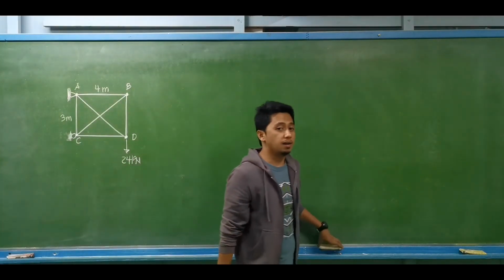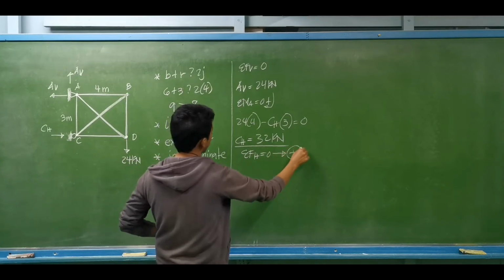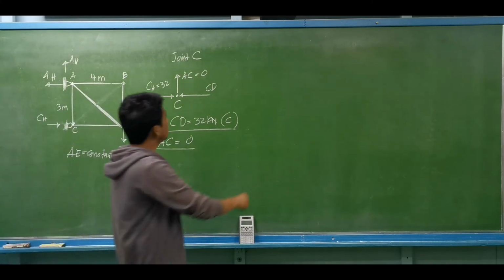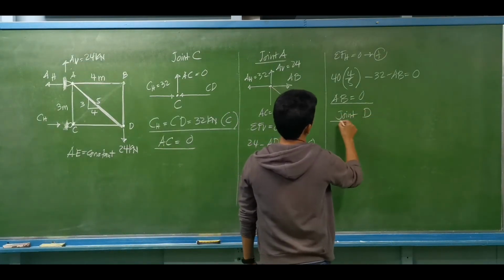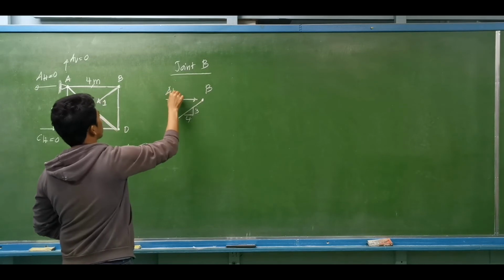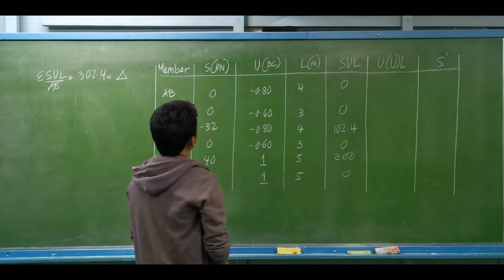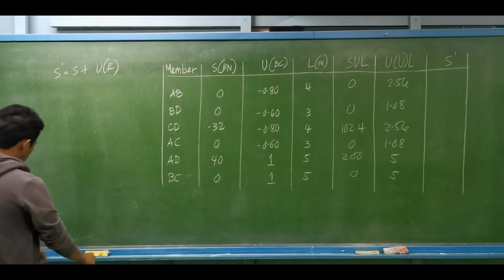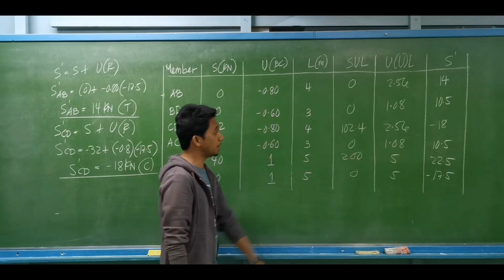Virtual Work - Indeterminate Truss 2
Virtual Work - Indeterminate Truss